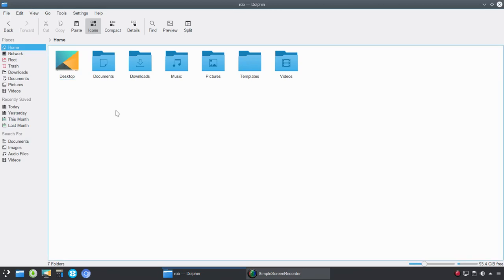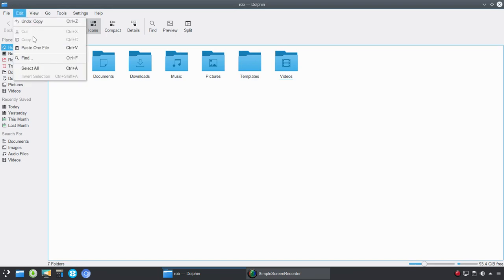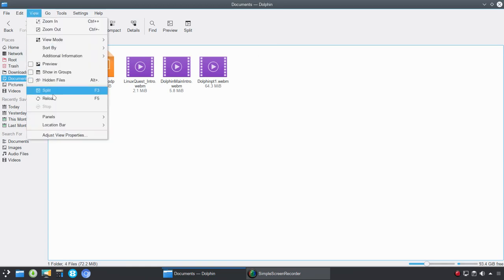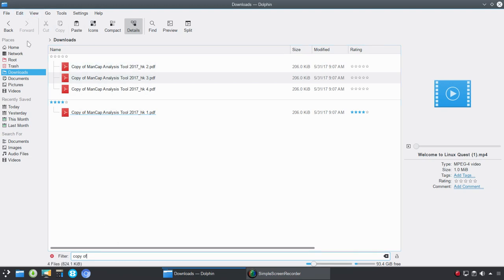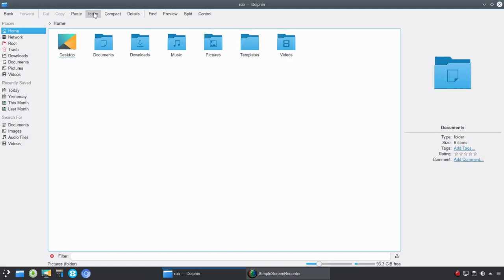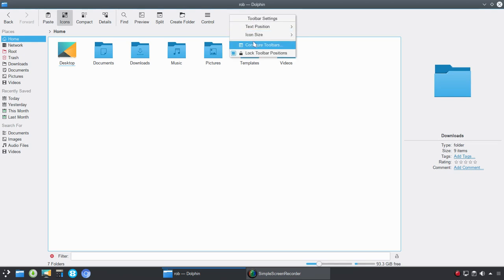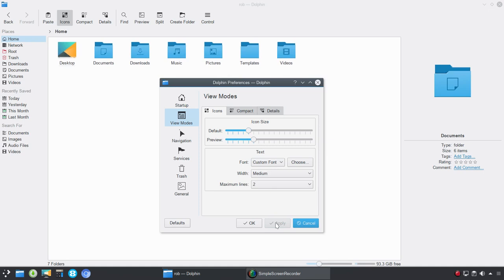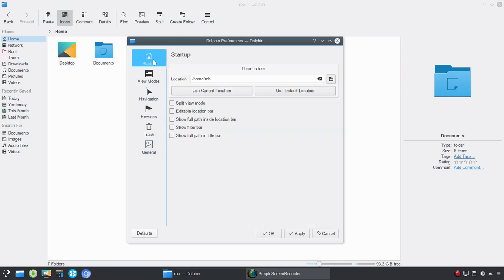Dolphin File Manager Pt.2 - Menu Bar, Tool Bar & Preferences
In part two of the Dolphin File Manager series we explore the Tool Bar, Menu Bar and go over the Preferences settings. There is so much more to Dolphin than meets the eye.